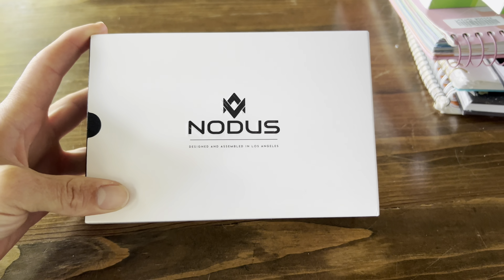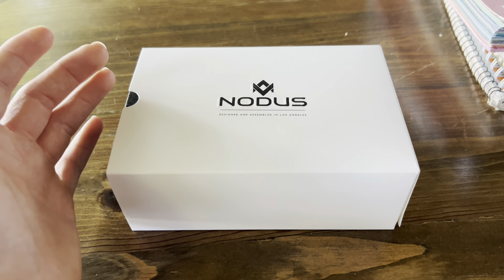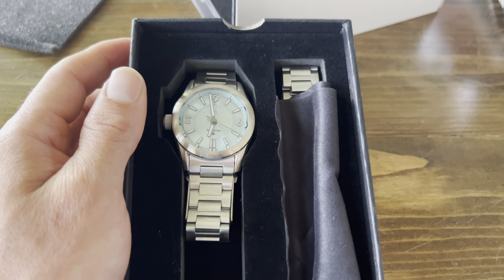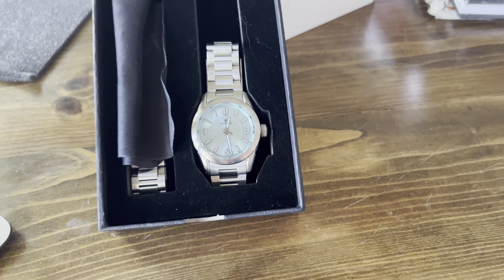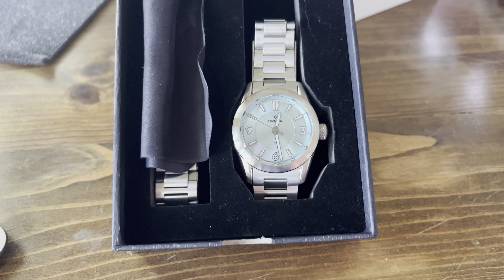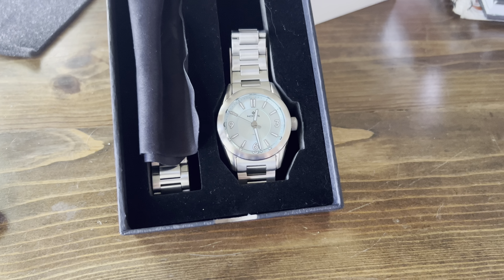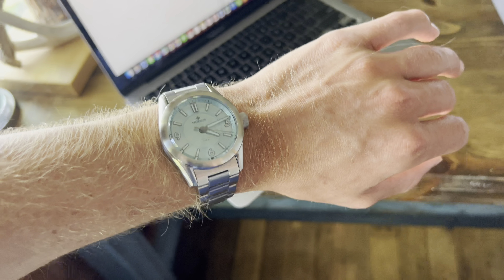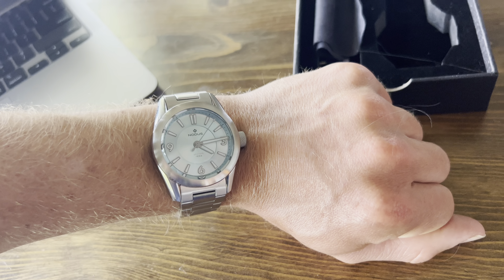Nodus Sector Sport Glacial Review! My New Favorite Watch!